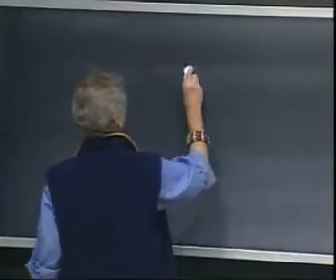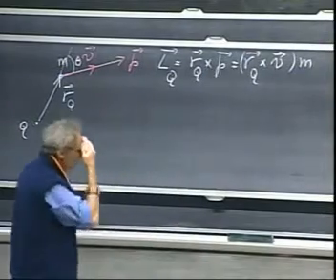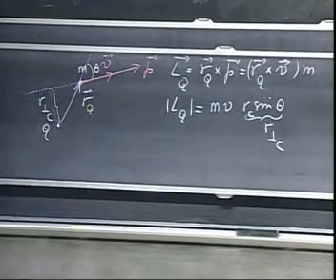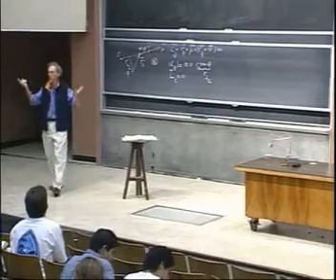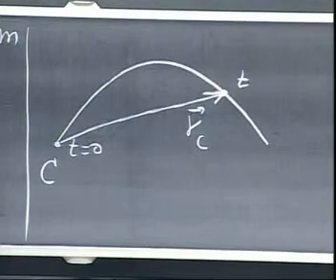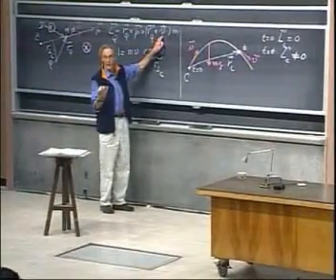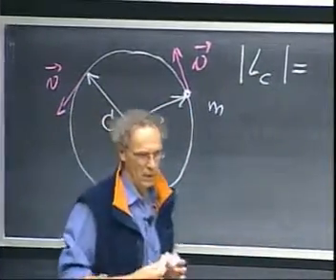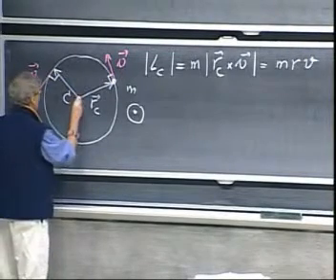Física I Lección 20A Momentum angular de una partícula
Momento angular de una partícula
El momento angular se define en relación a un origen cuya posición puede ser libremente elegida. El momento angular por lo tanto no es una propiedad intrínseca de un objeto en movimiento, depende de la posición respecto al origen. Se explora el momento angular del movimiento de un proyectil. El momento angular cambia a lo largo de la trayectoria de un objeto. El momento angular de la órbita de la Tierra si se mide en relación a la posición del Sol, es constante (no es constante, si se mide en relación con cualquier otro origen).